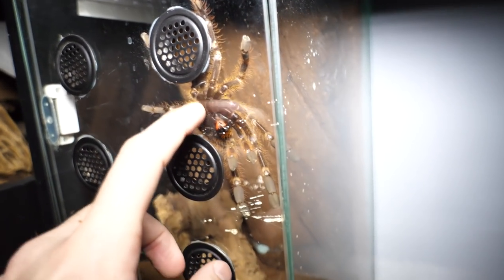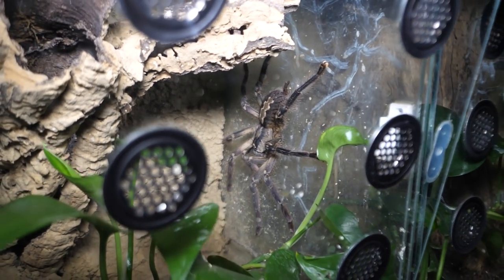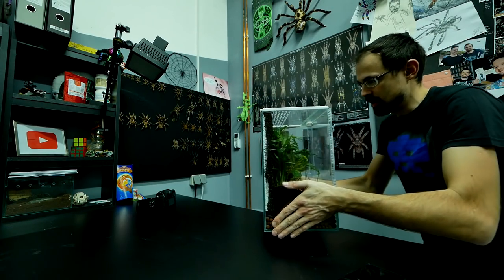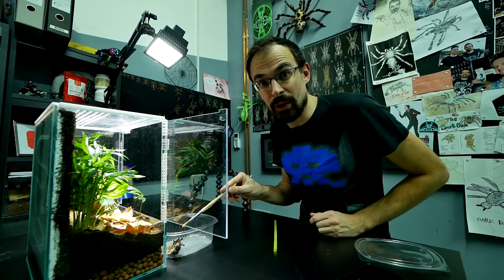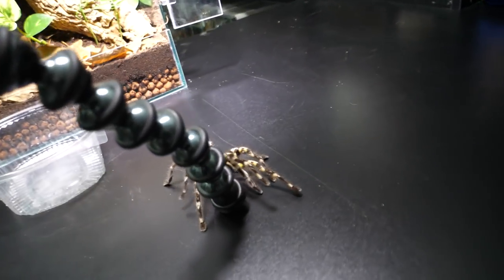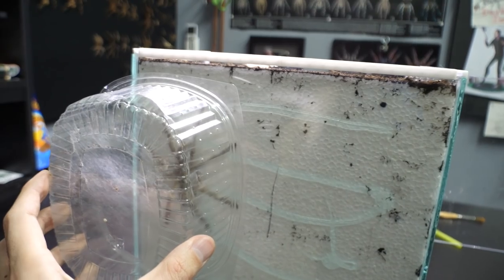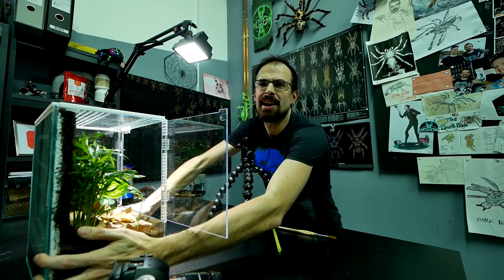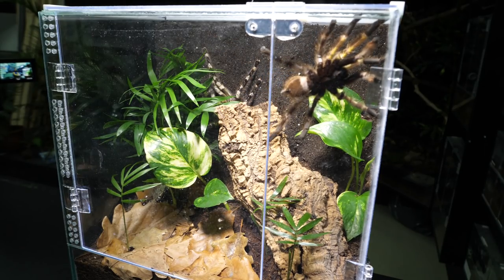Oh No! FATAL SexyTime, GONE WRONG for real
00368
Poecilotheria regalis
pairing
breeding
sexy time